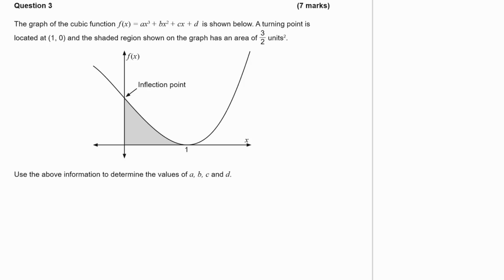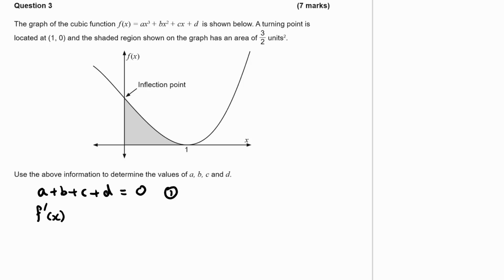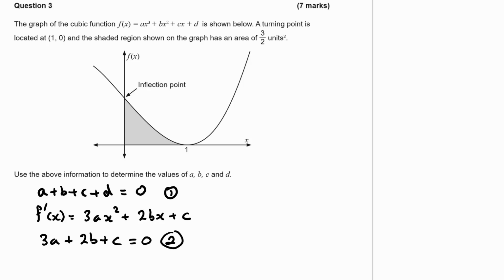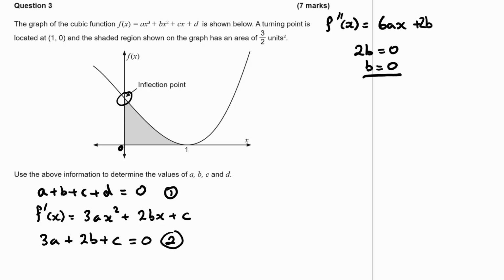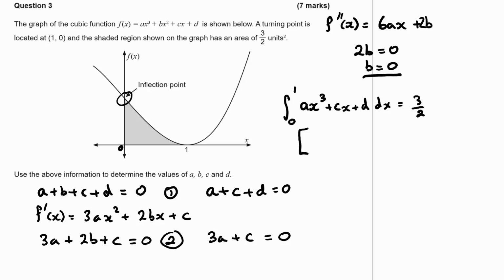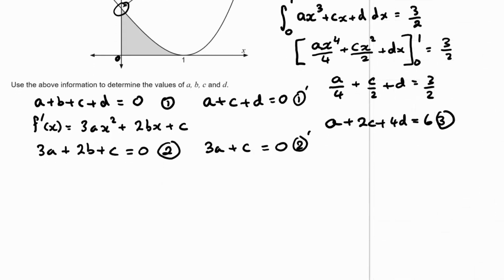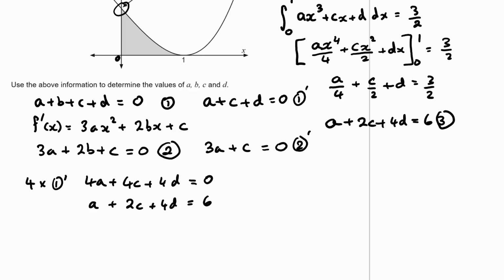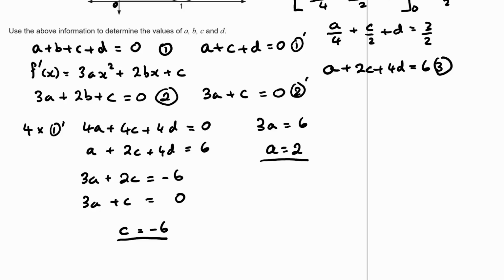WACE MAM 2020 Q3 remaster